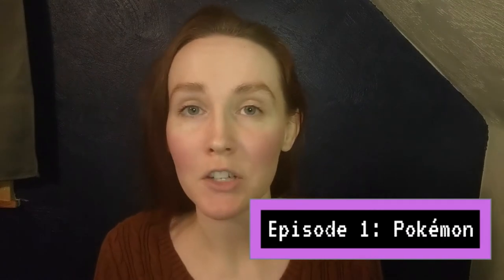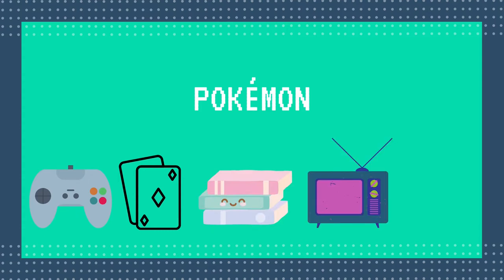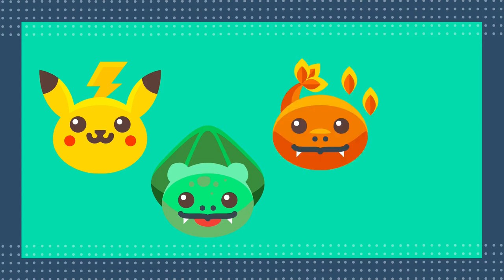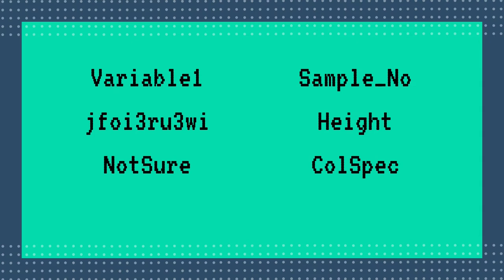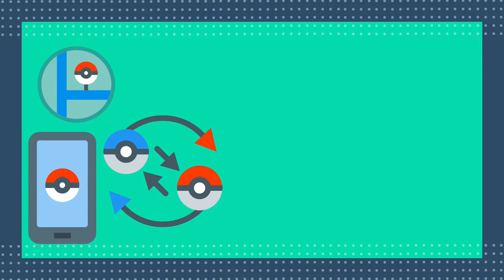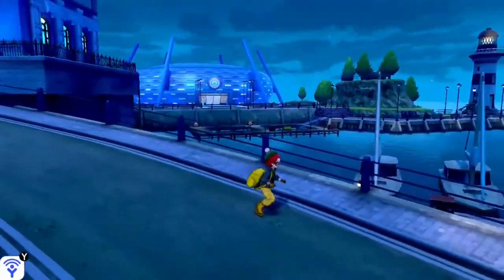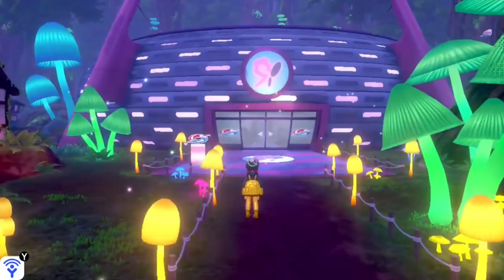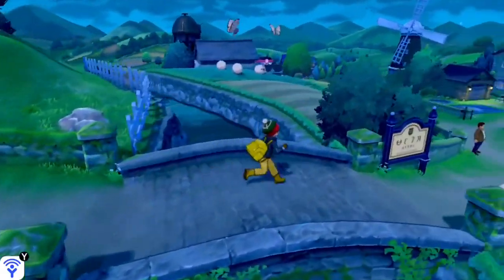Pixel Datascapes Episode 1: Lessons on Data Management in Pokémon!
Pixel Datascapes is a show dedicated to all the data management lessons we can learn from video games! In this inaugural episode, host Hannah Gunderman, Research Data Management Consultant at CMU Libraries, describes three things we can learn about data management from the video game Pokémon: codebooks, documentation, and metadata!